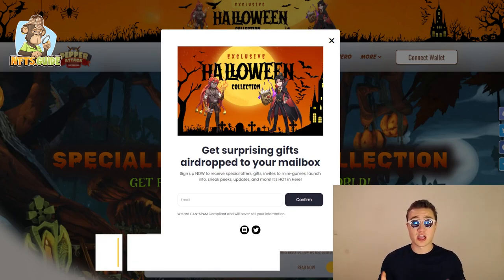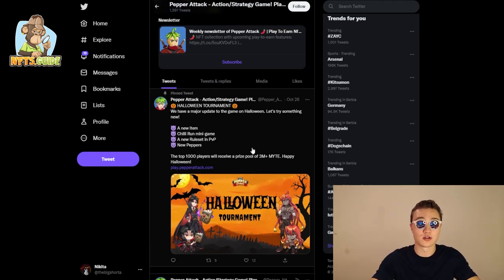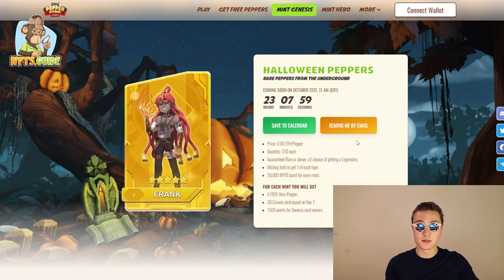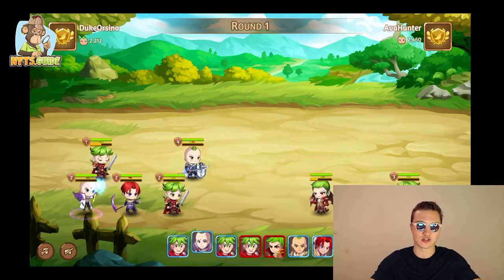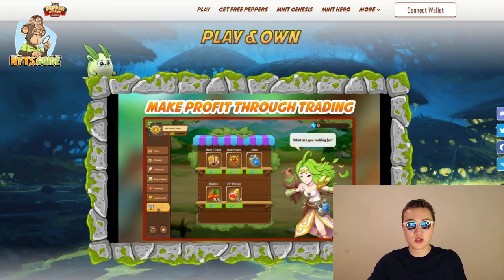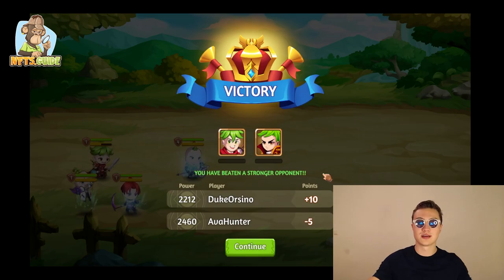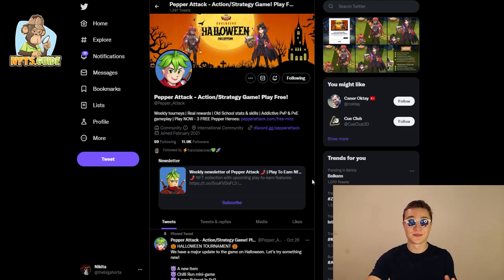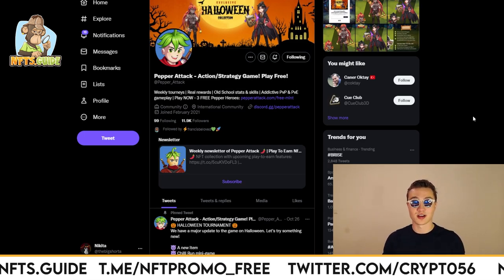Pepper Attack Review - Addictive Blockchain PVP, PVE & P2E Gaming!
Pepper Attack is an NFT based strategy/role playing game that includes addictive PvE as well as PvP gameplay. Become part of a huge community, take advantage of exciting rewards and most importantly, have fun!

PlayToEarn World is 1,000.000 Crypto COMMUNITY 💎 ALL ABOUT NFT, CRYPTO, PLAY AND EARN, DEFI, P2E, BITCOIN FORECASTS

Would you like to promote your Play AND Earn Game, boost your twitter, run a giveaway promo, promote play to earn game, get quality NFT/CRYPTo/DEFI/P2E traffic or get a full video review?

6F5KOKS80ESOA9WW
I4Z3Z11SN9QZRSYD
QGPMEZDLIJFUPE3C
4GDUUW0FAM37B53H
QSUV6PMXAHXRMLVT